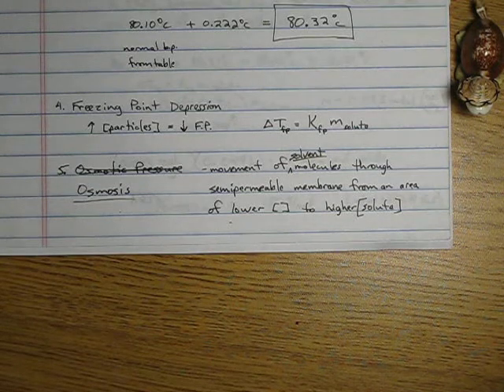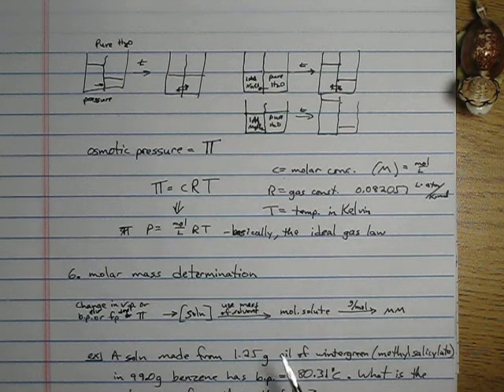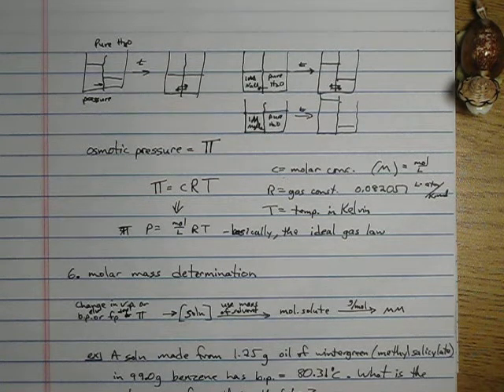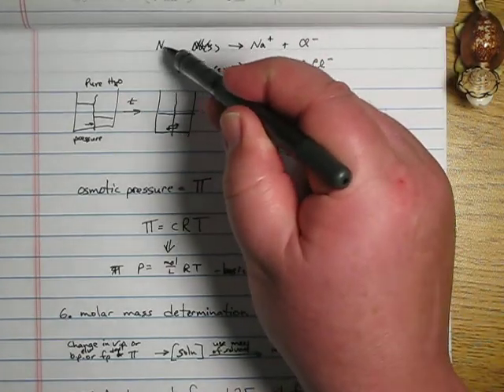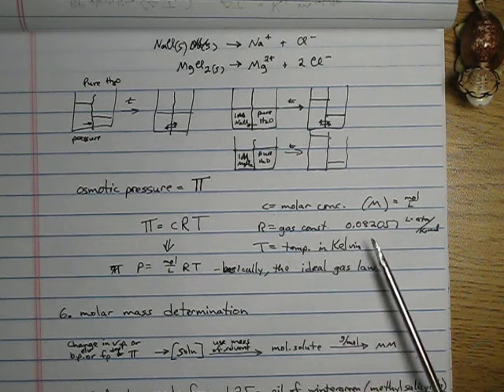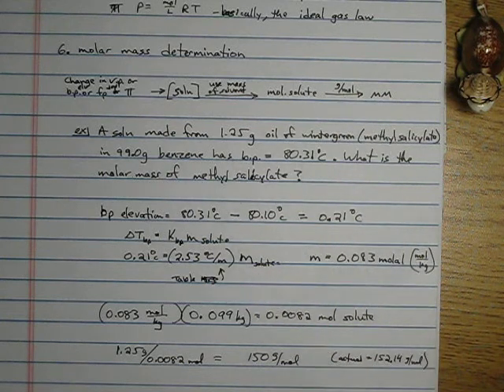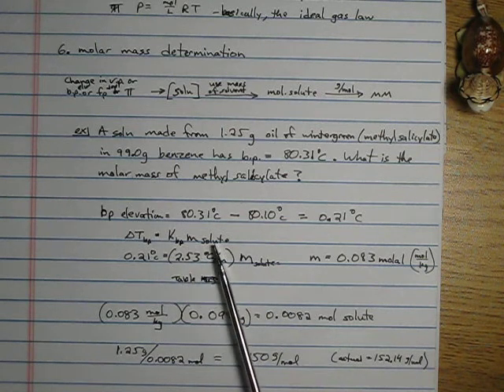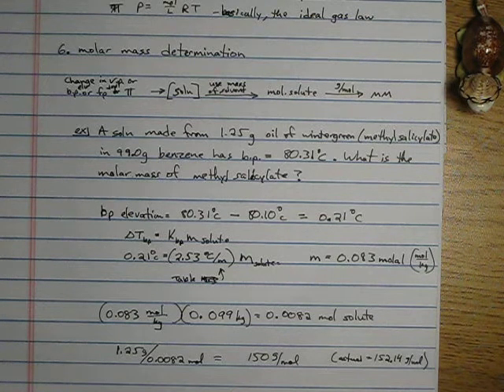Solutions Osmosis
General Chemistry